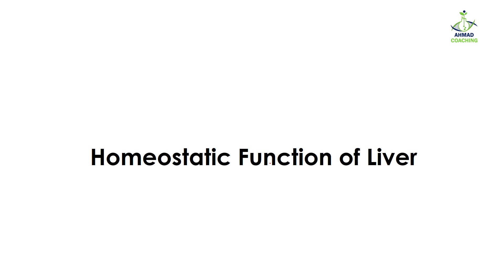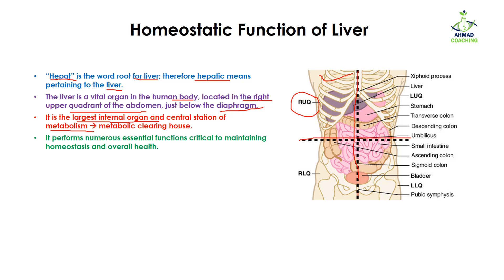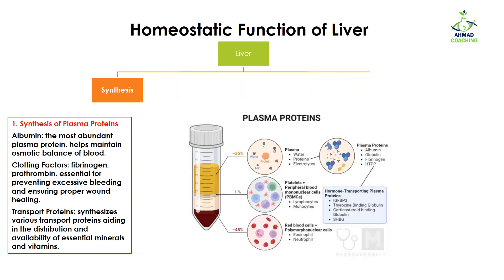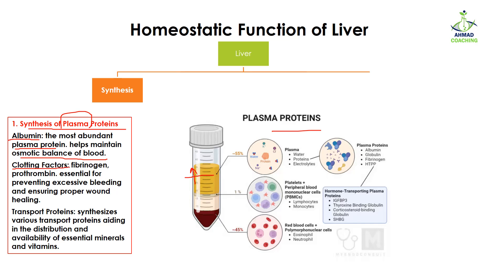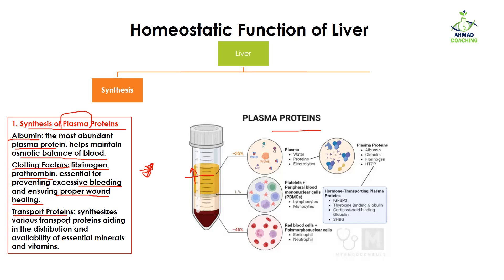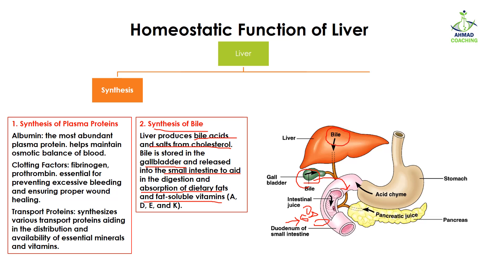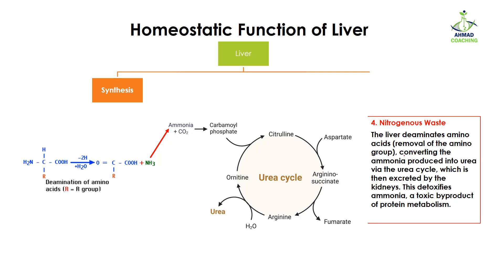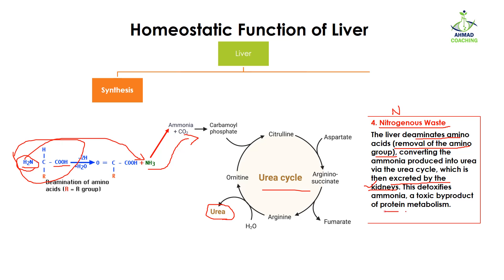Homeostatic Function of Liver | Part I | Homeostasis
Homeostatic Function of Liver is explained in this video lesson.